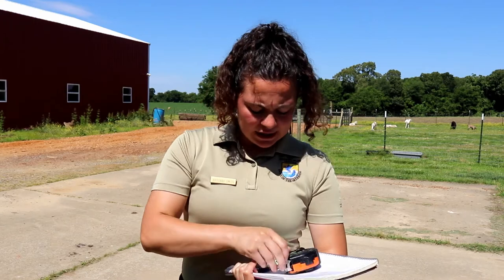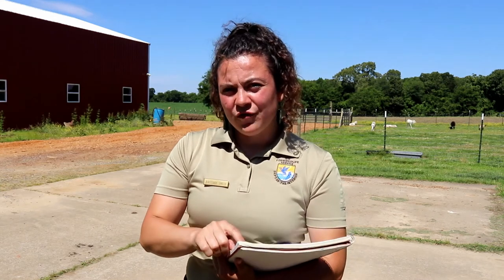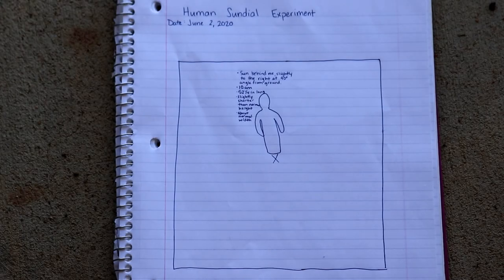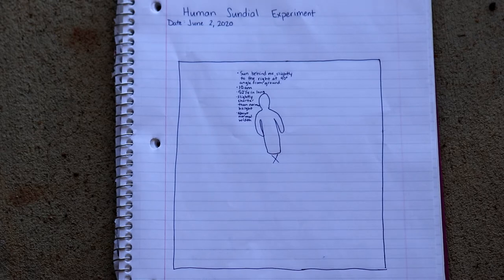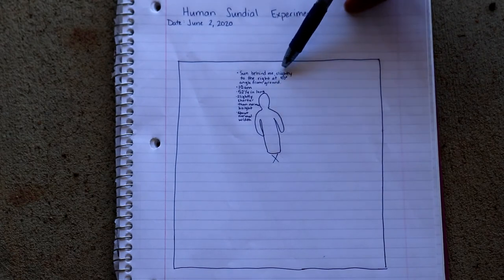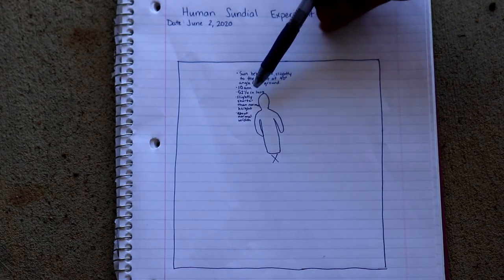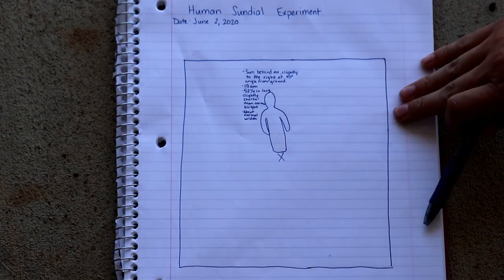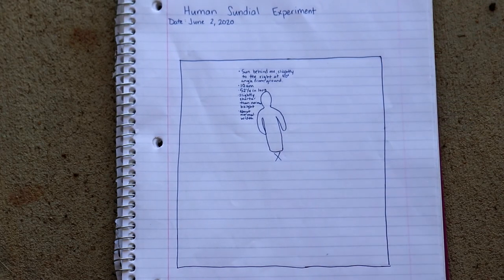Human Sundial Experiment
Become a human sundial as you experiment with the sun and shadows.